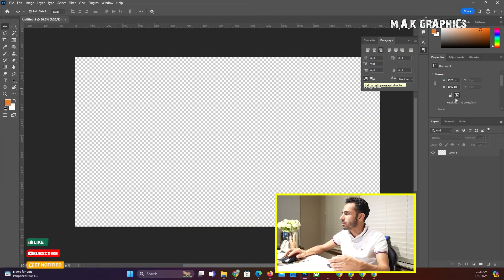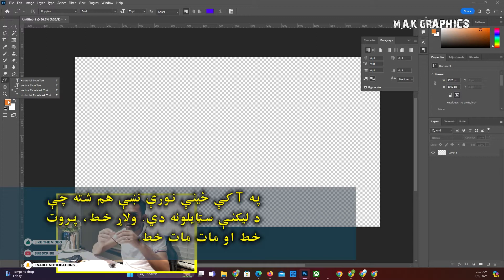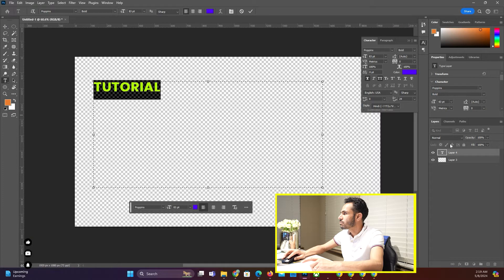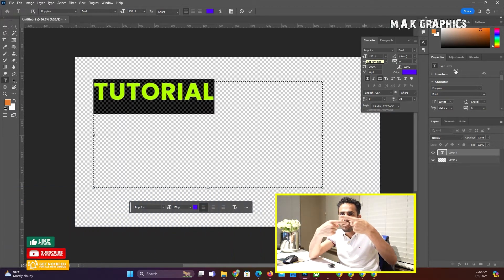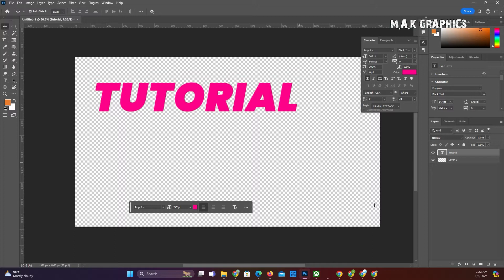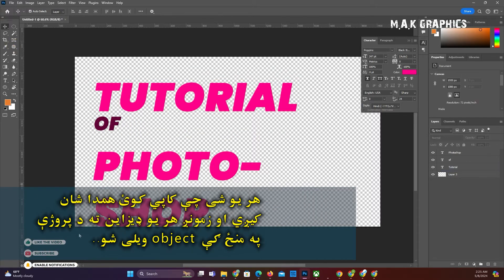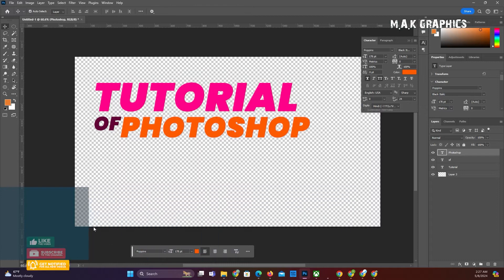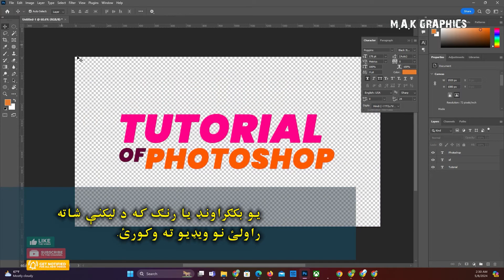Photoshop training |tutorial | beginner to Advance | Lesson 02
This channel is all about the Graphics, Arts, and Photography fun. as well as we offer some productions, businesses and events' introductions.